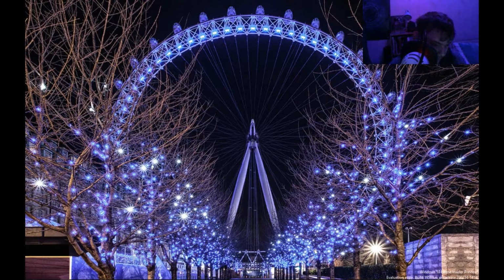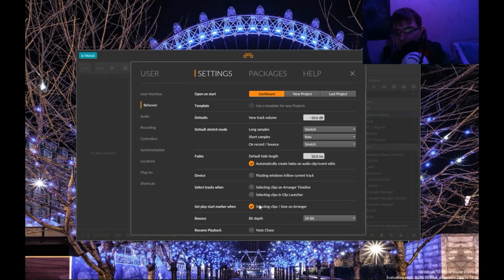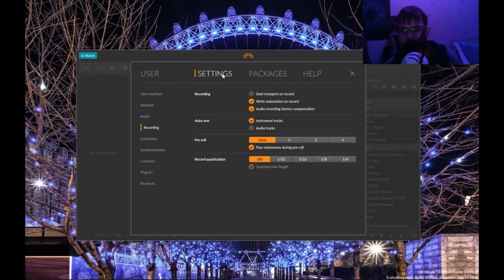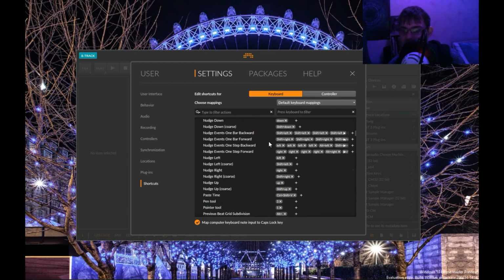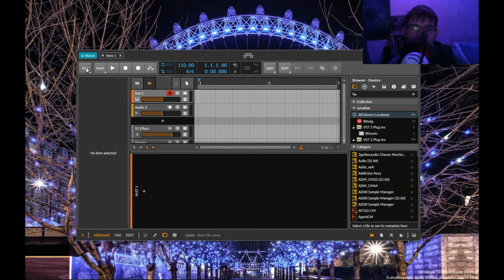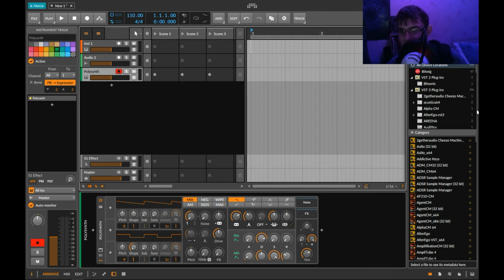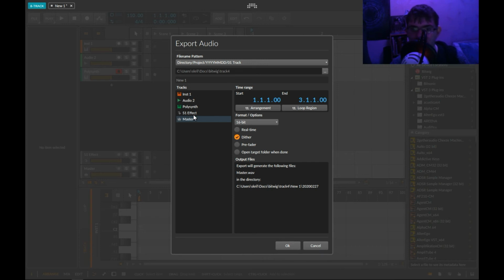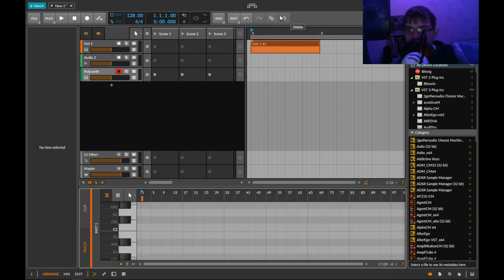BITWIG STUDIO 3: An Overview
Eternal Kontrol and Whomp Kartel Records, brings you a new tutorial series, "Bitwig Studio: An Overview" with fun bitwig studio tutorials that you can follow along with even in bitwig studio 3 - 8 track. Today we bring you part 1 of this series, "Knowing the DAW" where I will show you everything that you get in the daw, i'll go into depth about some of the useful features in bitwig studio 3 and I'll basically give you a tour around the DAW.

(due to a change in which daw I'm using (Ableton Live 10 lite), I'm not going to be continuing this series however I will have more content on the way soon)

Liked this video? make sure to join the conversation below in the comments section, I want to know what your favourite part of the video was.